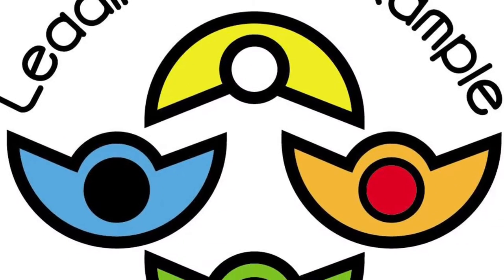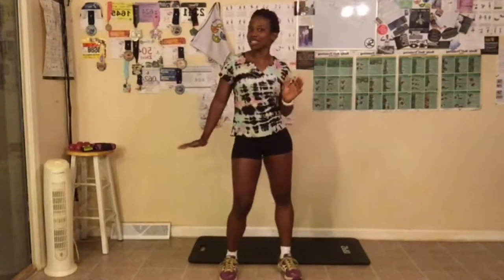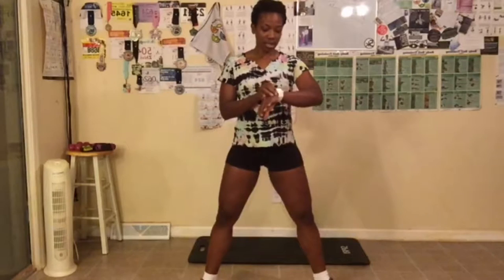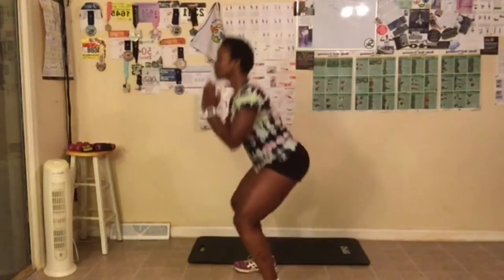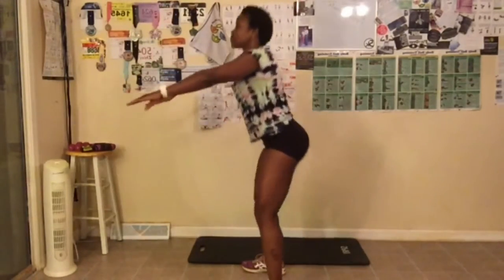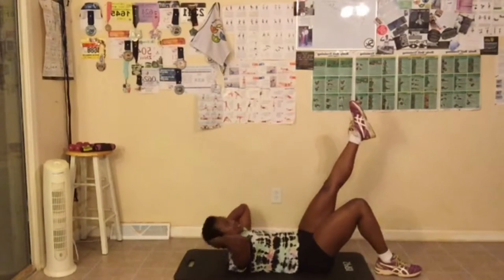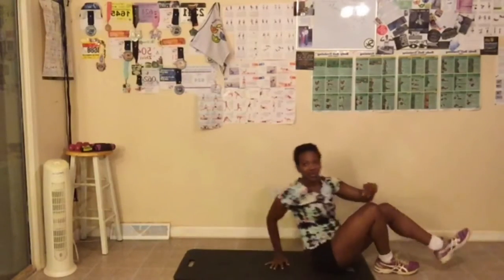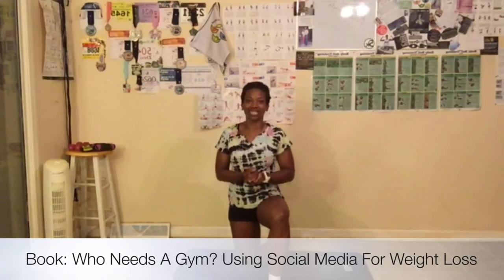Day 8 Arms and Butt and Gut Challenges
Quick workout today. Are you joining me?  Welcome to day 8 of the Arms and Butt and Gut Challenges.  Are you still in?  We officially starting week 2 today. Can you believe?  Let's get started. YOU CAN DO THIS. Let's tone up our arms. How are you feeling so far?

If you miss a day or can't find the video let me know or visit my YouTube channel (LBX Fitness) to do the daily workout.

Before I forget, we start as a team and end as a team. If you fall down get back up and do the best you can. Always consult your doctor before starting a new exercise program.

Arm Challenge REST DAY
0 arm circles
0 arm raises
0 single press pulses
0 half cobra push ups

Butt and Gut Challenge:
20 squats
20 crunches
0lunges
0 sec plank

I wrote an awesome book titled, Who Needs a Gym: Using Social Media for Weight Loss. Buy your copy today. I give you different, free ways, to lose weight and see the results you are looking for.

Click the following link to buy your book today for an autographed copy